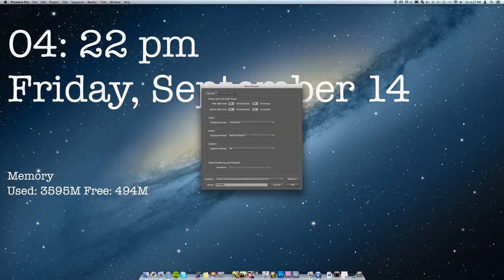Creating Projects - Premiere Pro for Beginners Ep. 1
Welcome to my Premiere Pro for beginners tutorial series! In this first episode I show you how to create new projects and also how to create new sequences using Adobe Premiere Pro CS5, however these tutorials will probably also be fine for CS6!